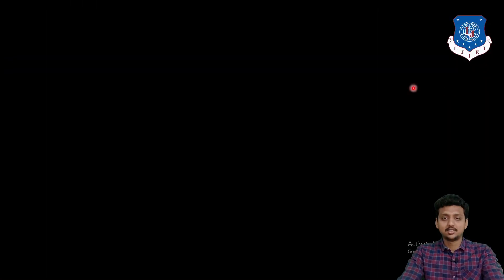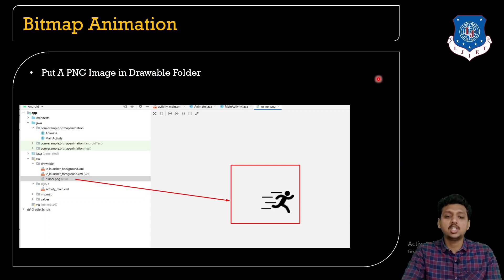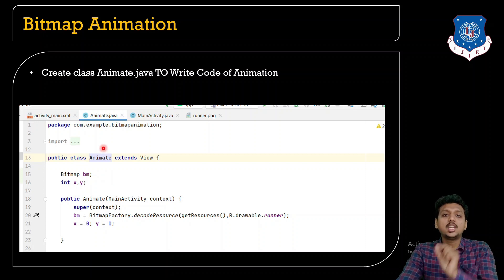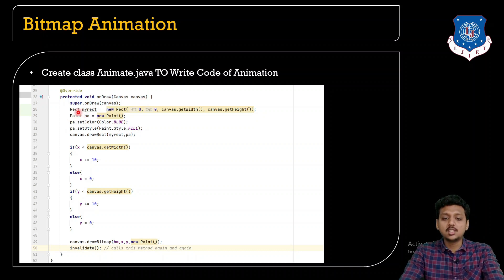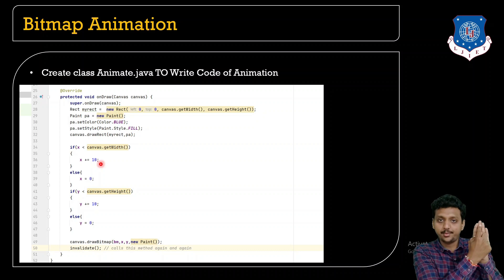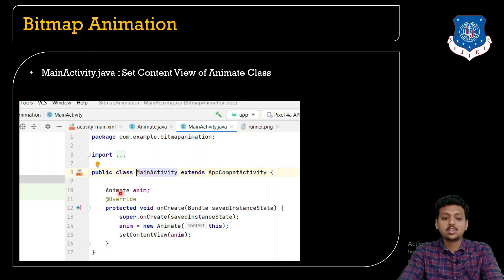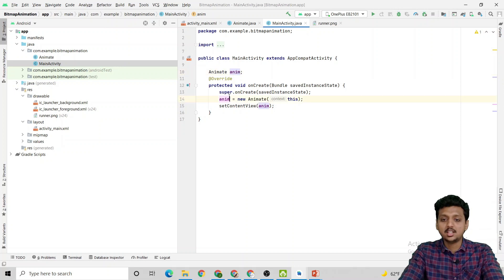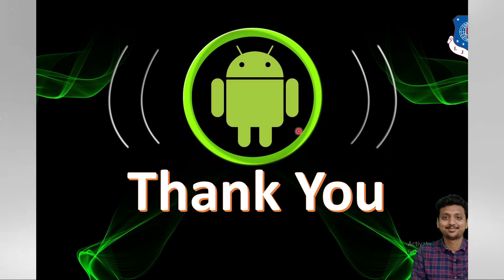Lec-62_Bitmap Animation in Android | Mobile Application Development | Computer Engineering